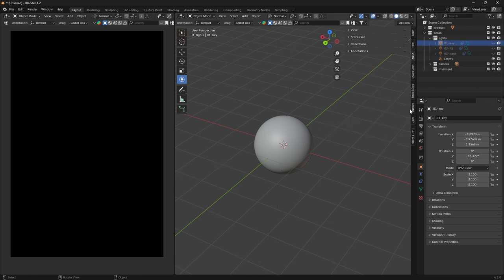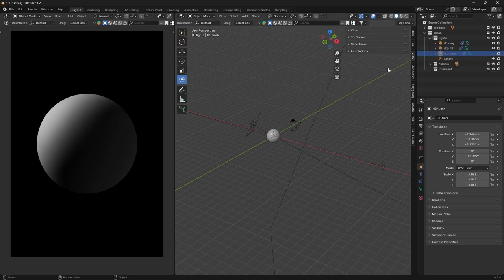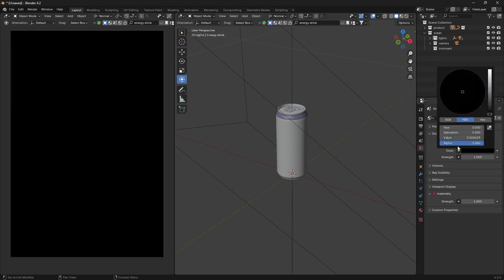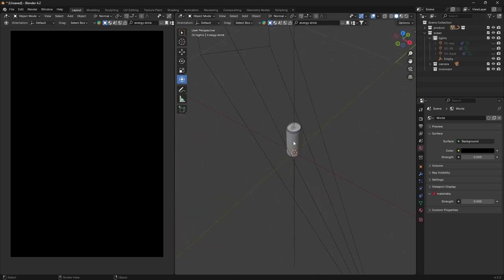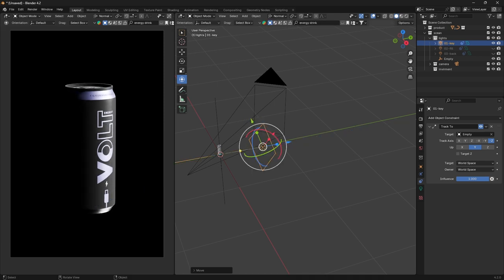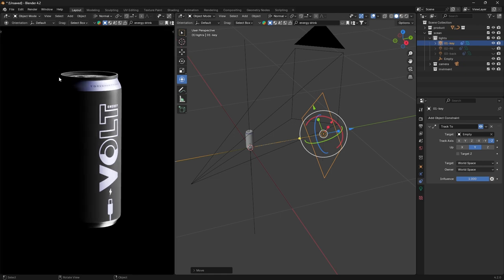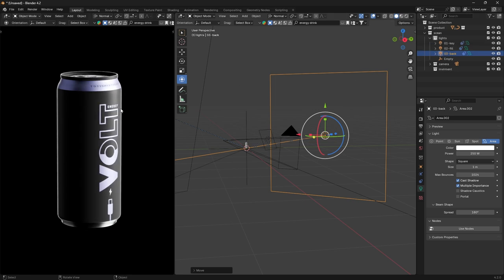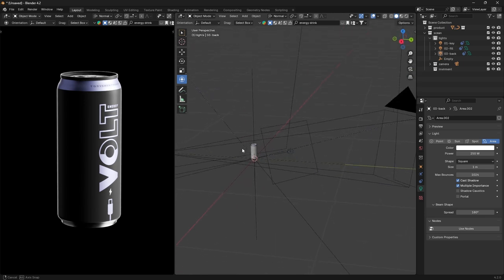Learn lighting in blender | Blender Beginner Tutorial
Certainly! Learning lighting in Blender is essential for creating visually appealing and realistic 3D scenes